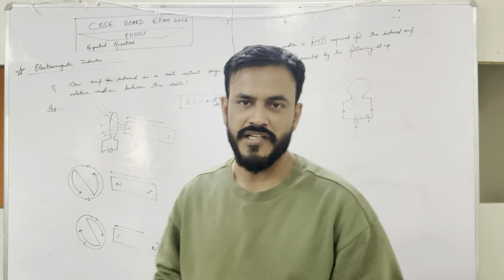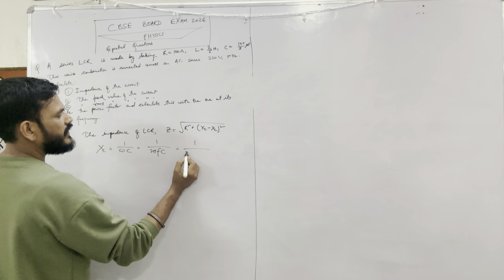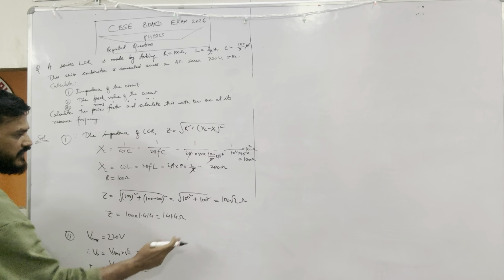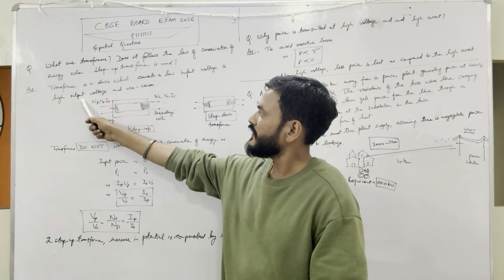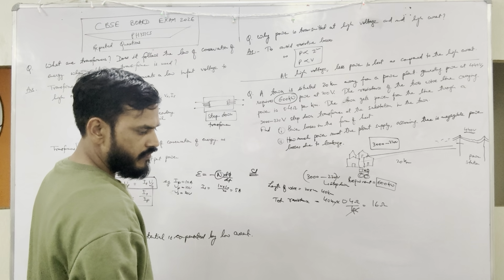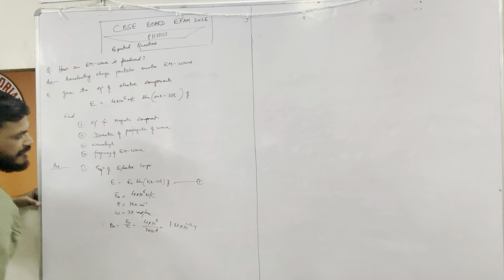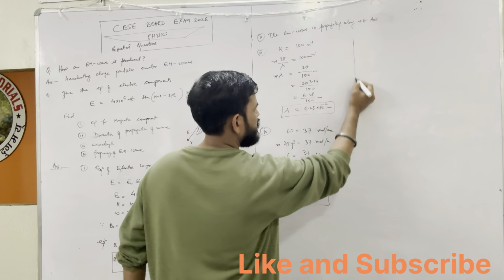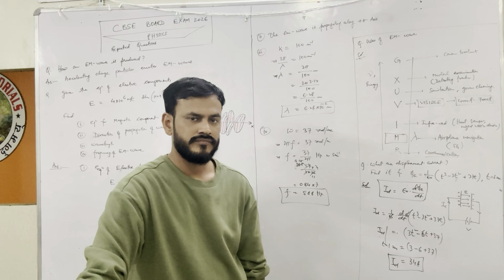The most Expected Physics questions for CBSE BOARD Exam 2025-26: EMI, AC and EMW